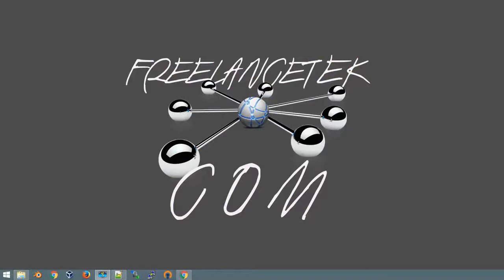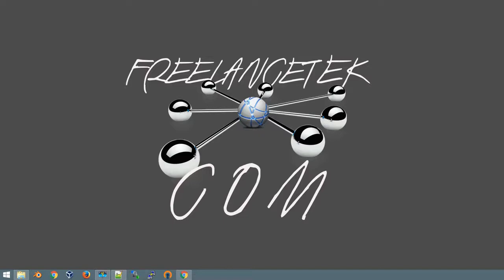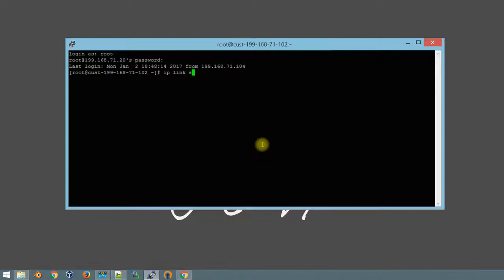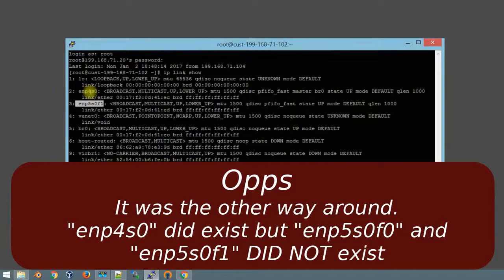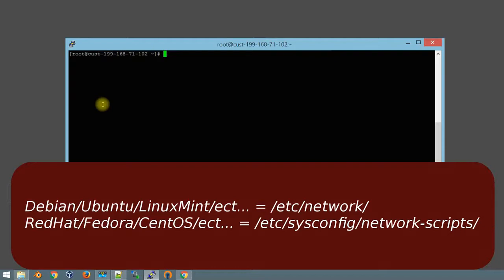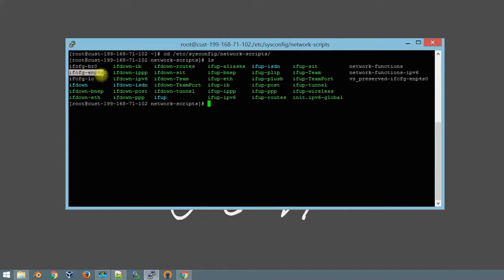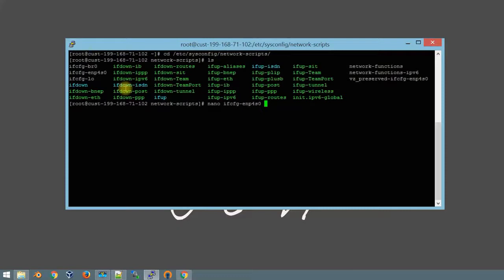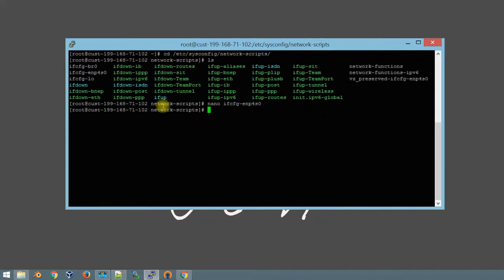How To Activate Network Card Using Terminal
In this tutorial I show how to activate network card (NIC) using terminal.

Commands:
1. ip link show

2. cd /etc/sysconfig/network-scripts/
    OR
   cd /etc/network/

3. nano "YOUR NIC"
   e.g. : nano ifcfg-enp4s0
   OR
   nano interfaces

4. If missing add "HWADDR"

5. If need replace old mac address with new mac address

6. Save

7. Reboot

VOILA :)